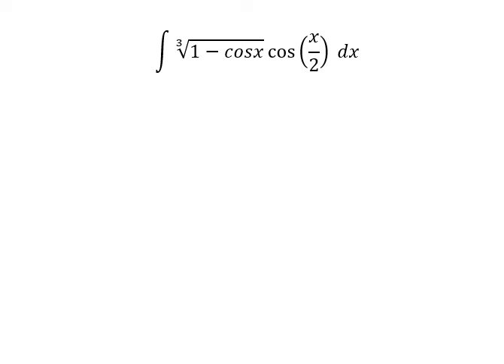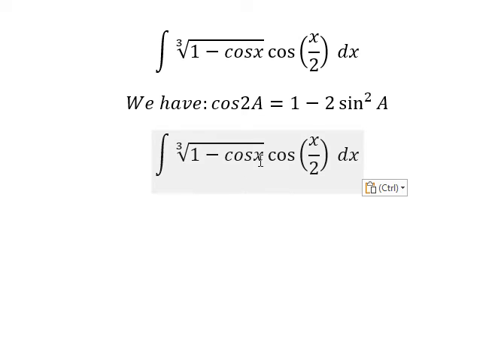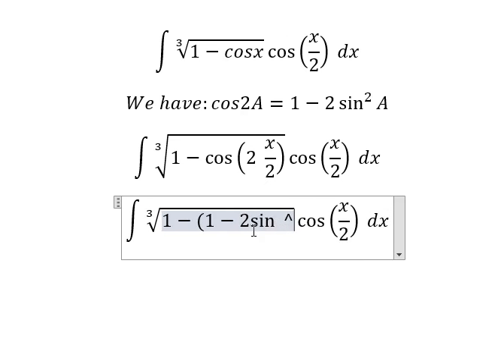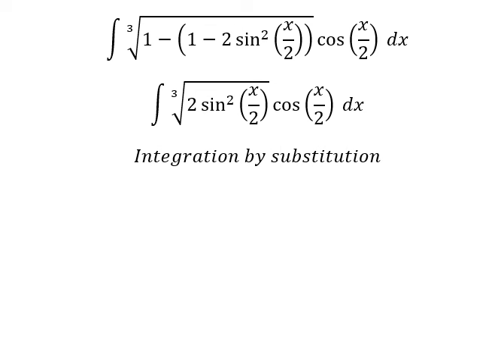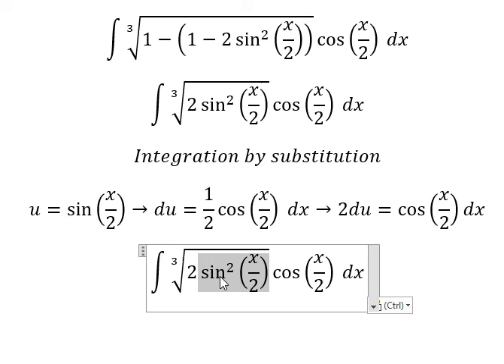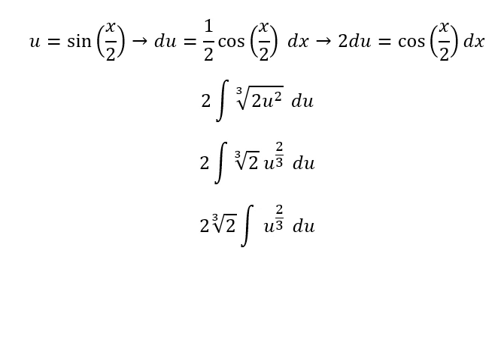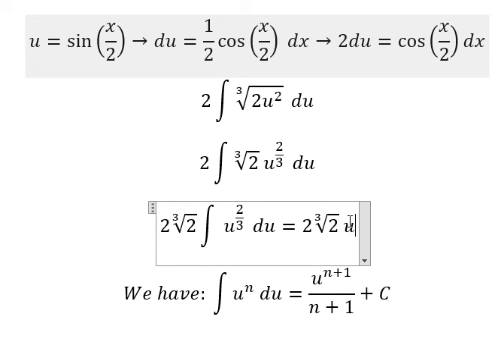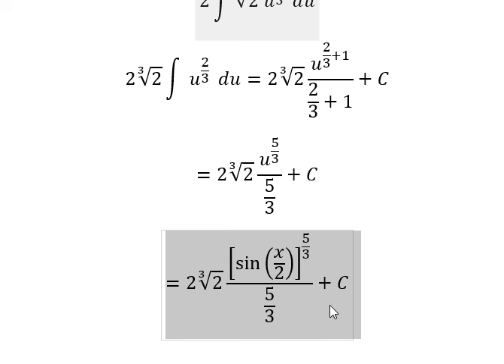Calculus Help: Integral ∫ ∛(1-cosx) cos⁡(x/2) dx - Integration by substitution - Techniques